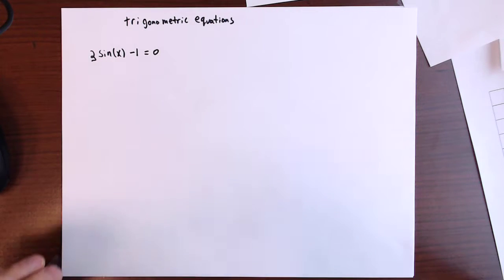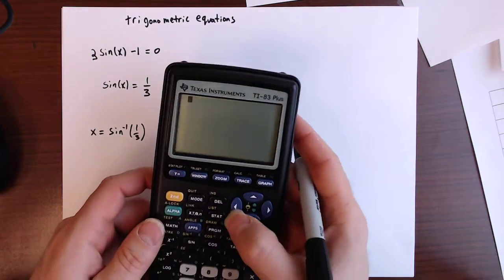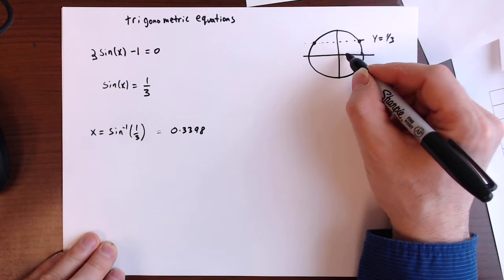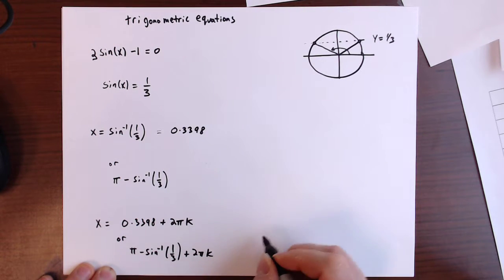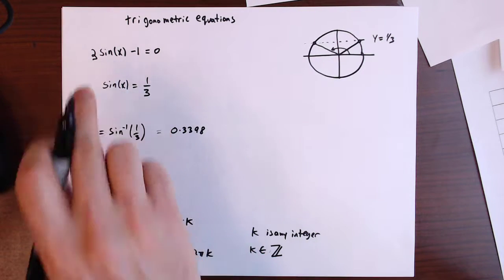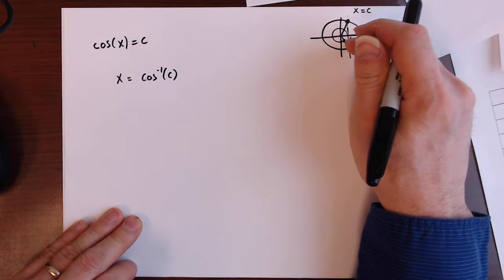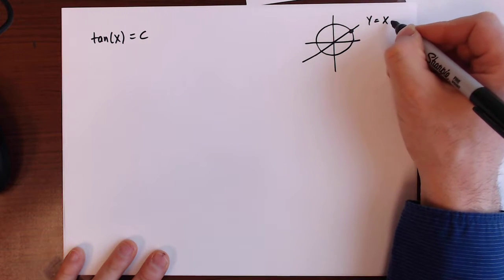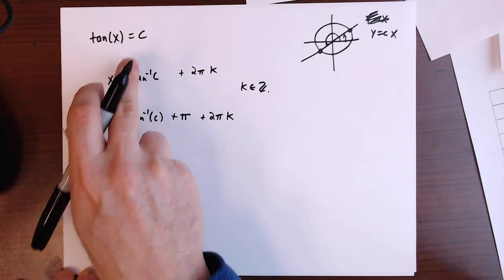12 inverse functions trig equations